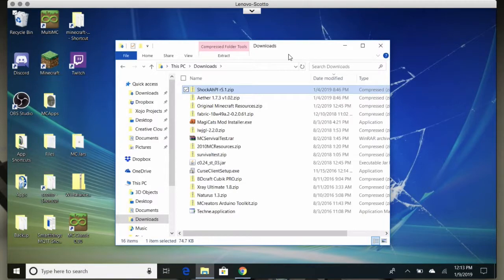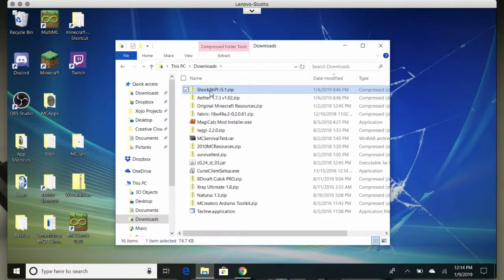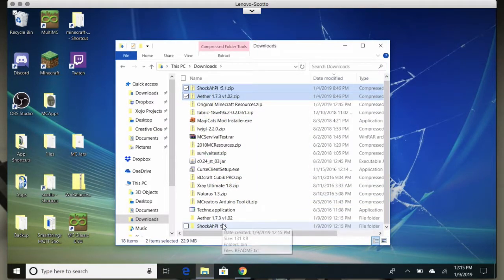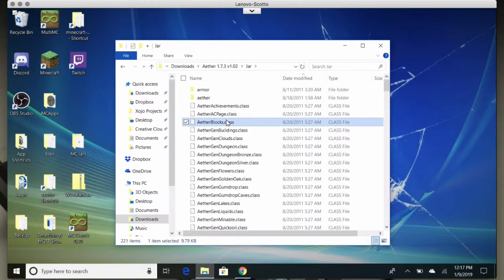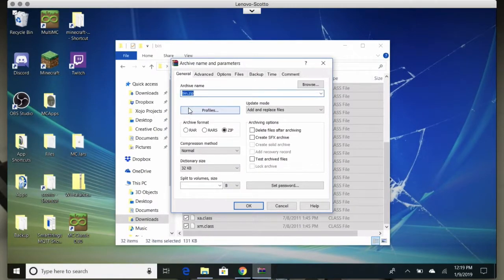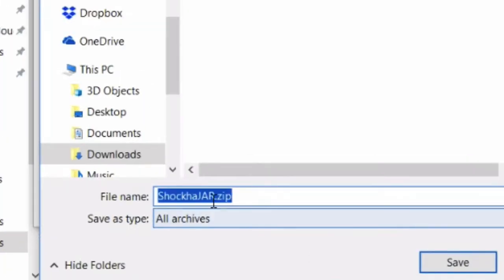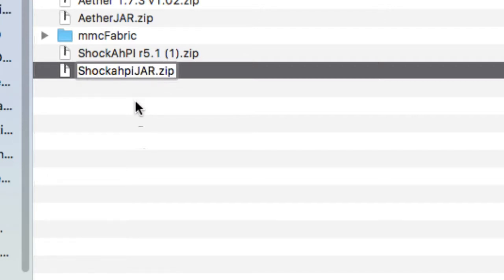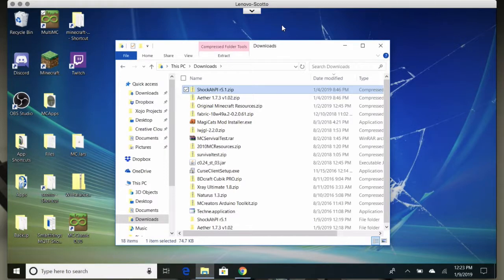Jar Modding for MultiMC - Working with Zip Files for Old Legacy Versions of Minecraft- Beta Alpha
Jar Modding with MultiMC for older versions of Minecraft mods often requires repackaging zip files. This video shows you how to do it.